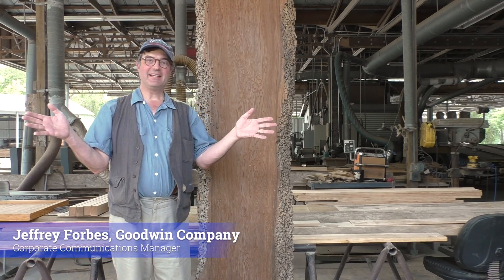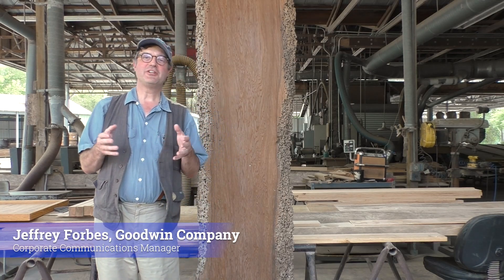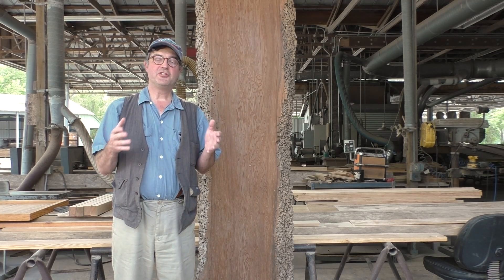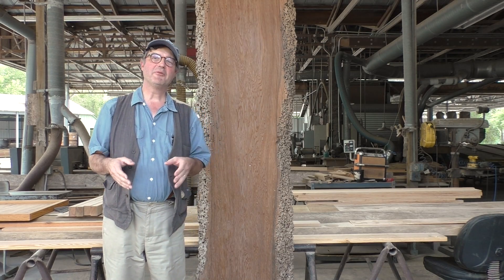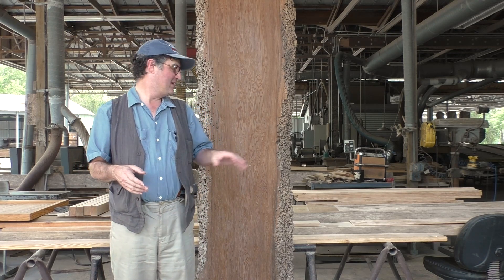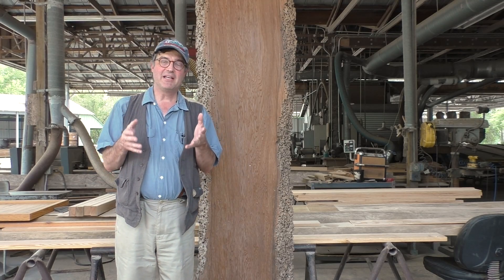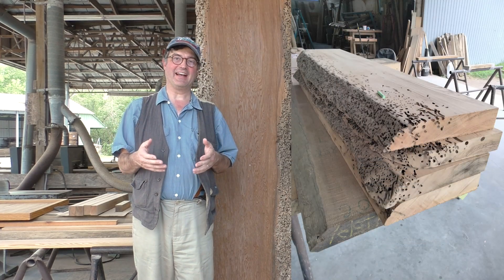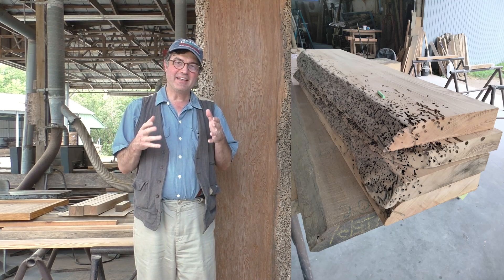What is Wormy Cypress?